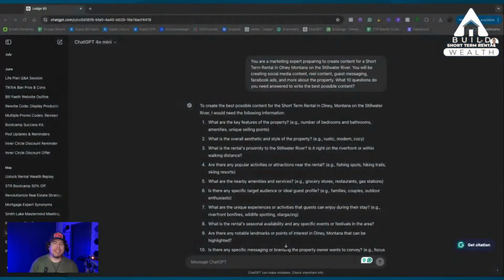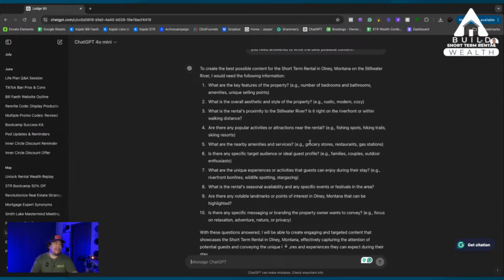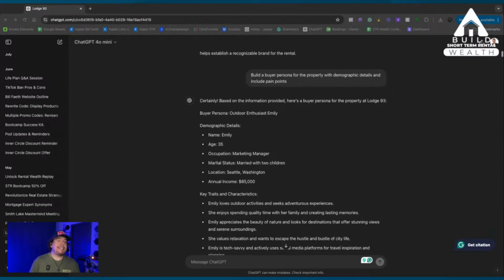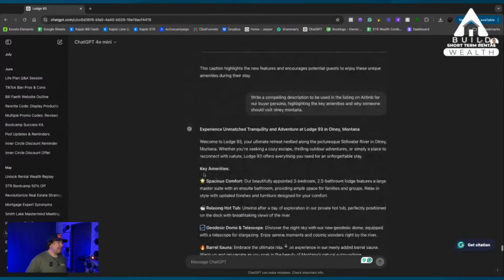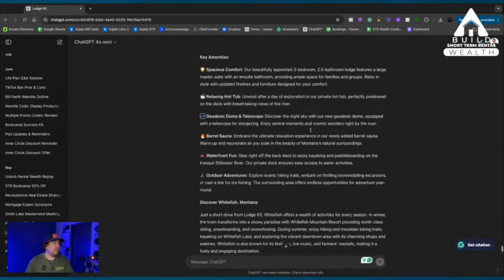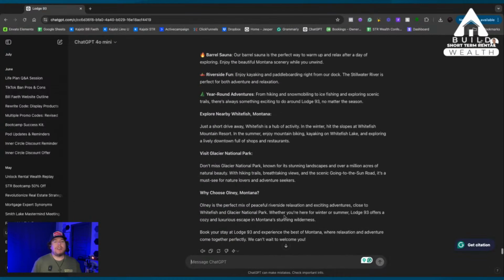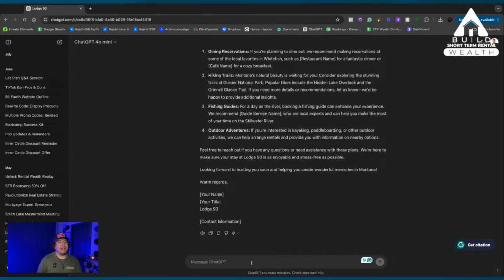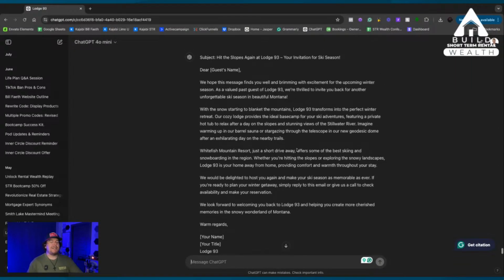Marketing Monday with Bill and Chris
AI is a hot topic. Use AI to make more content. Use AI to help you write. But it never sounds good and is missing all of the important pieces of my property. Let's talk about that!